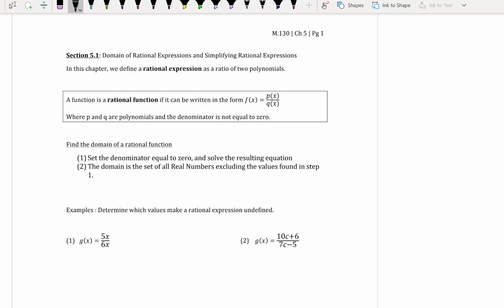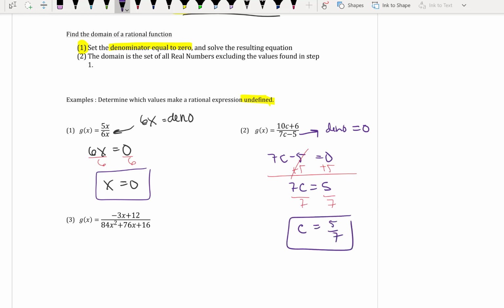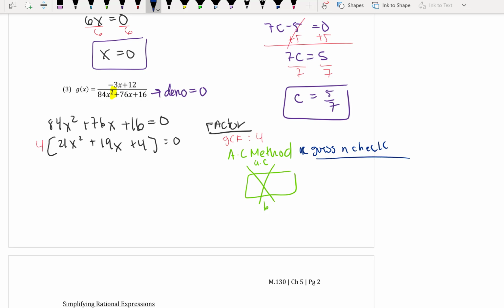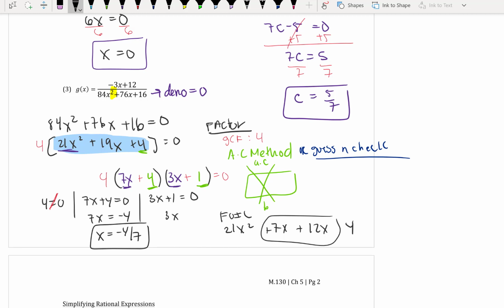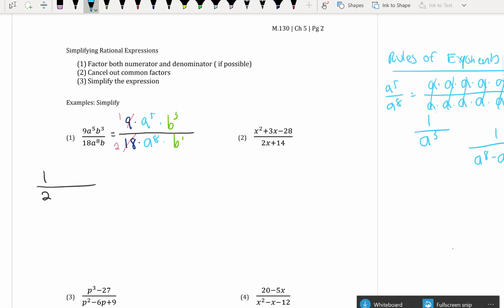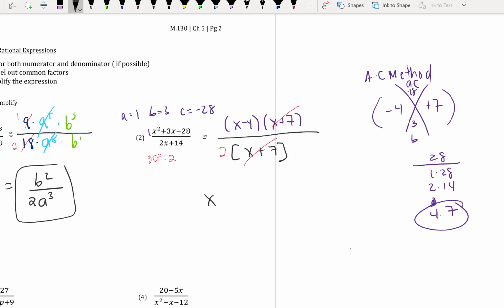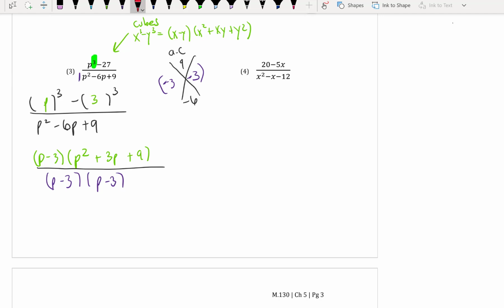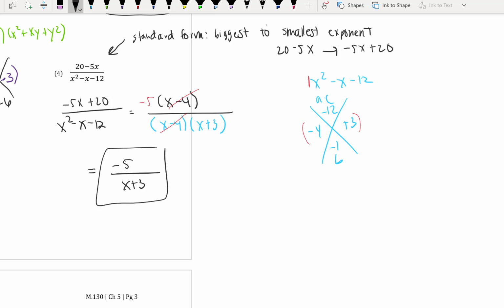Math130. Section 5.1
Domain of Rational Expressions and Simplifying Rational Expressions.